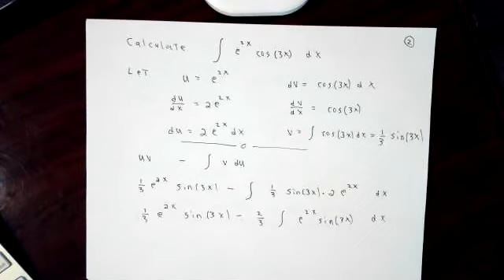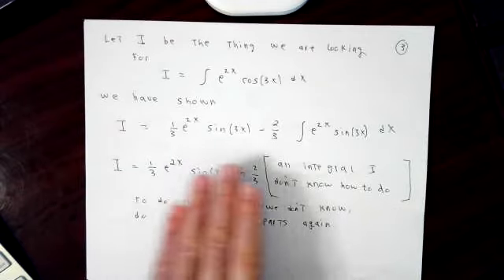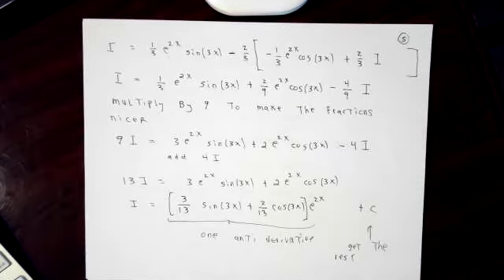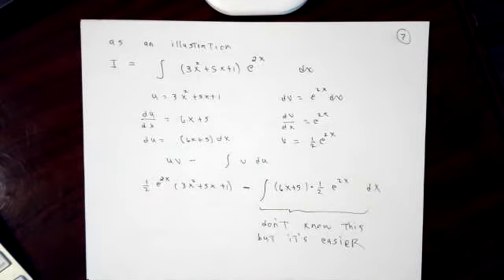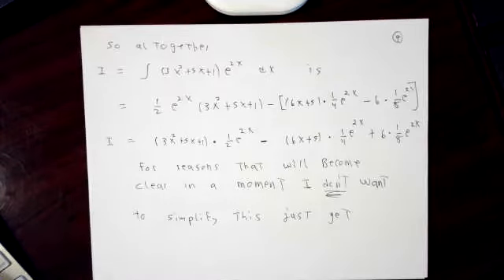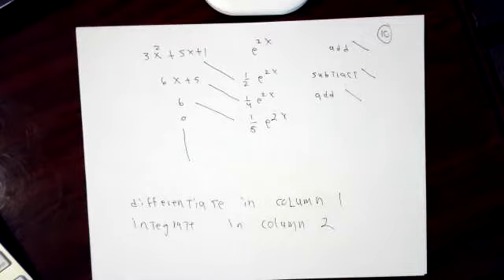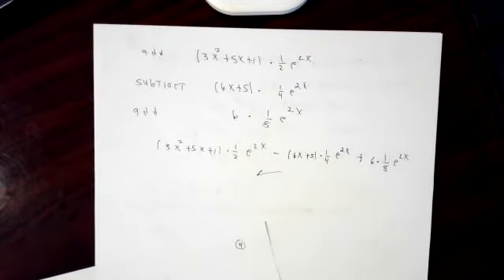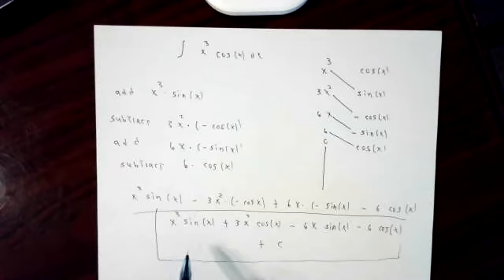Integration by Parts 2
More about integration by parts including the handy table method